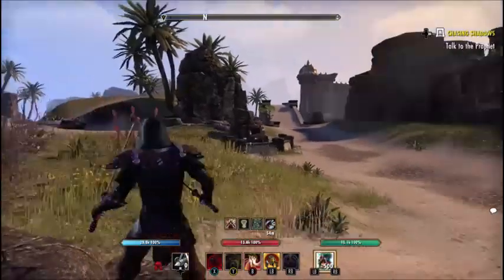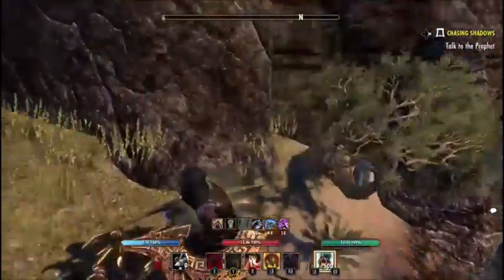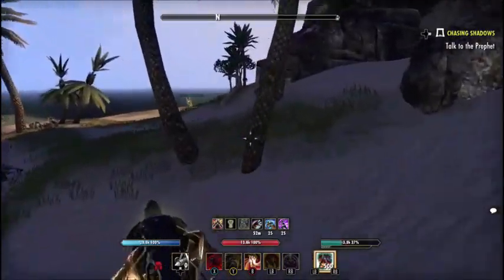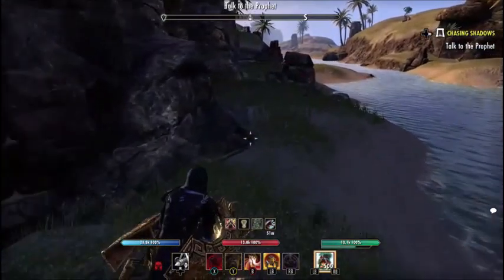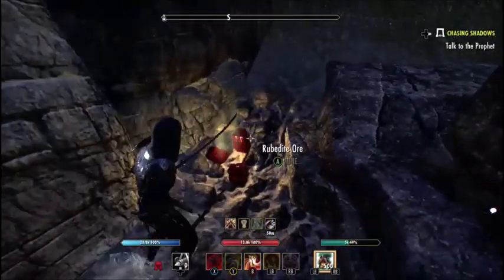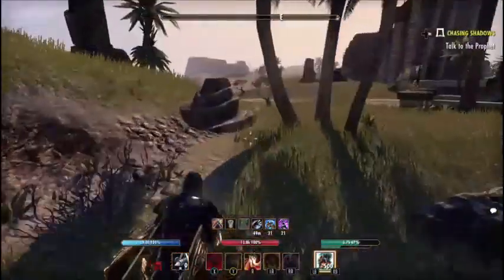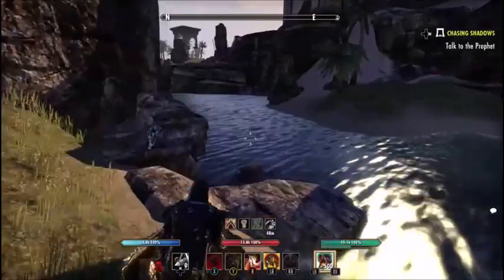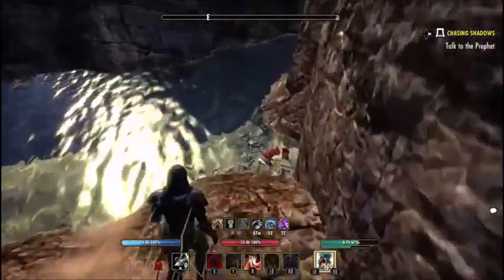Eso Farming Route 2018! Big mats!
In this video I will be showing you a place in Elder Scrolls Online where you can farm mats of all kind. Stro's Makai at port hunding wayshrine. =)